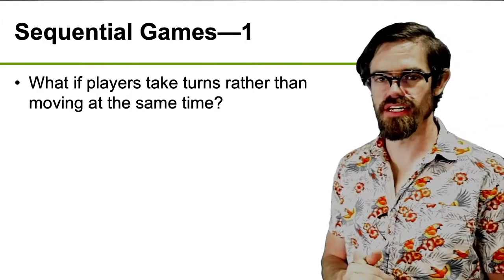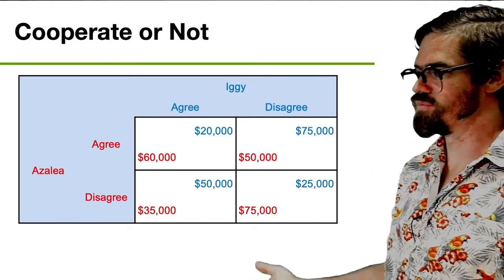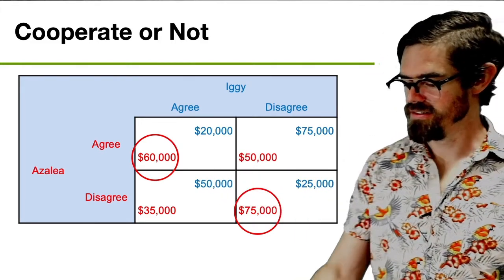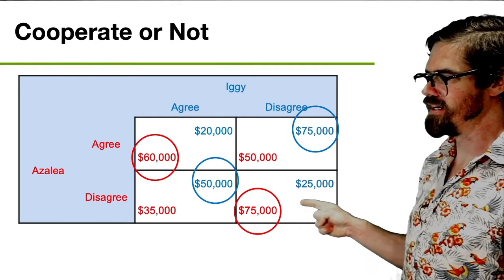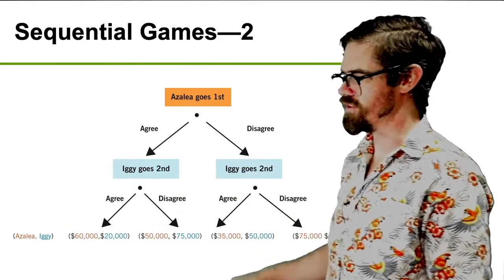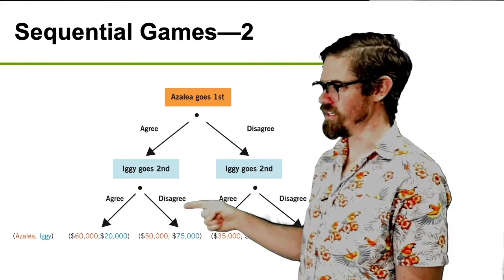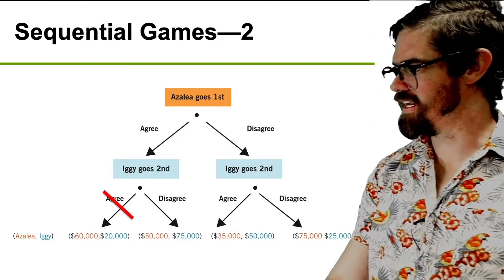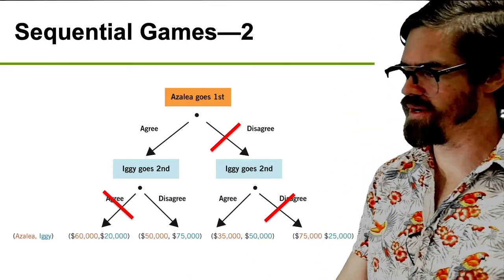Chapter 13 - Oligopoly and Strategic Behavior: Sequential Games and Backward Induction